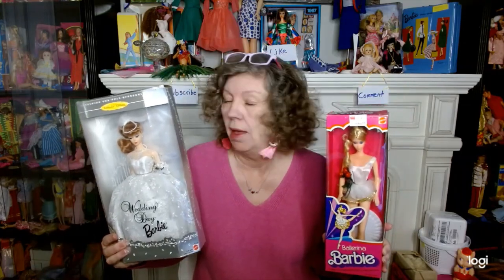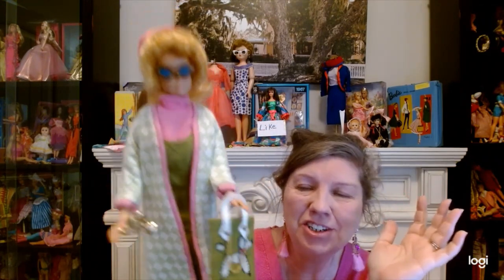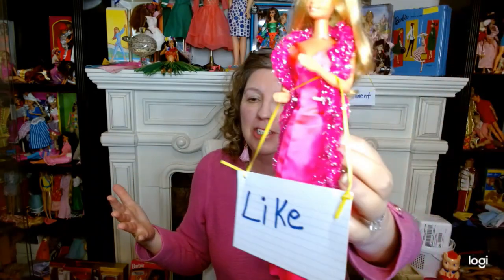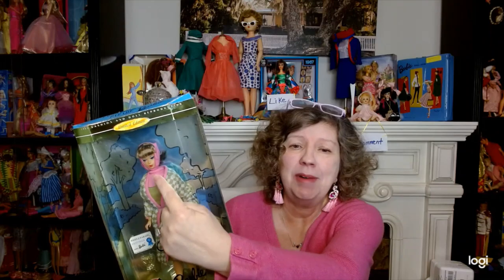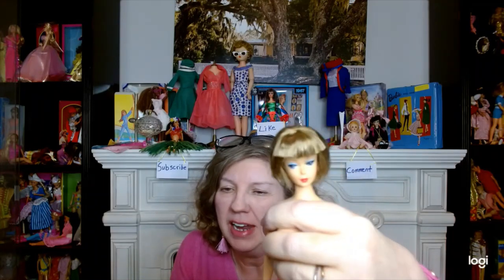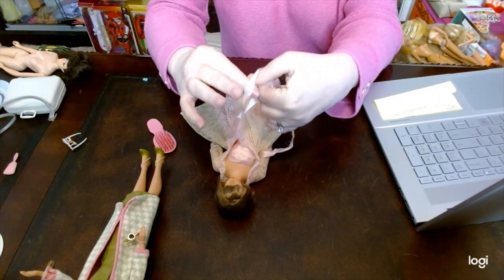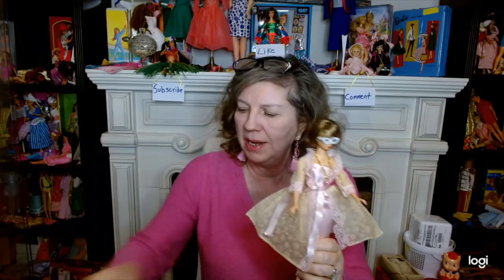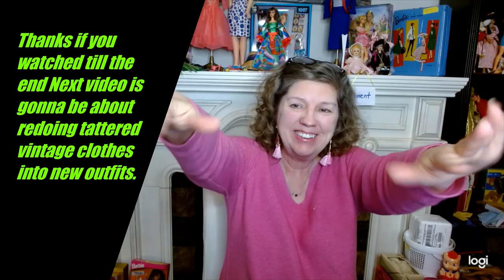Let's Chat Barbie: UNBOXING Dolls do's & don'ts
Wondering if you should unbox your Reproduction Barbie or Even your Vintage Barbie?
Let's look at it from a Logical perspective.